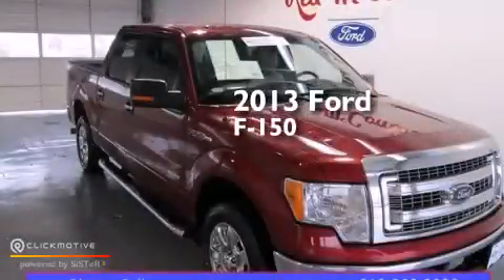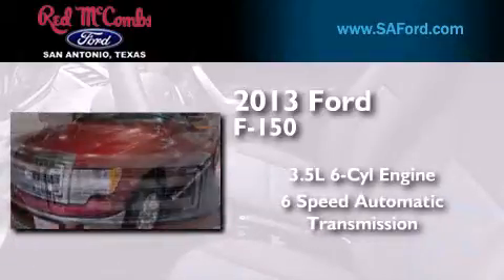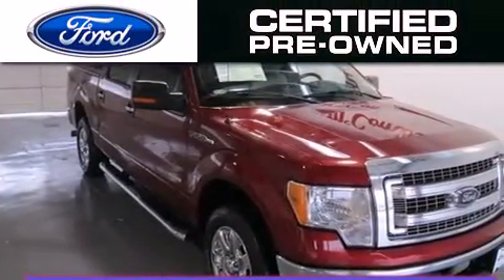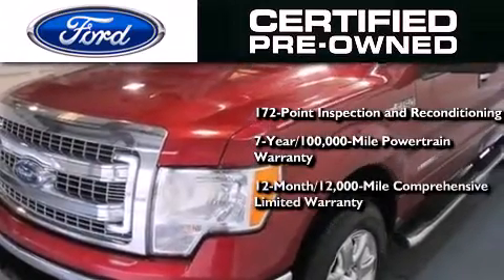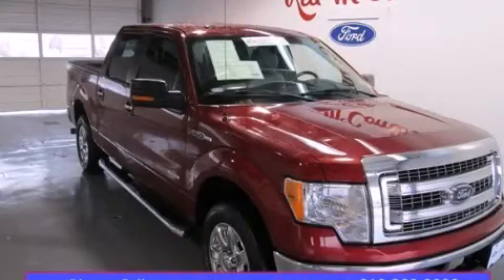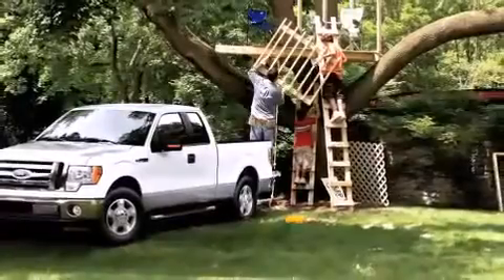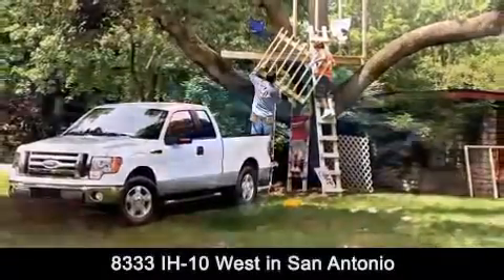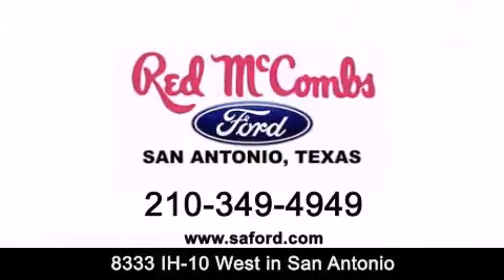2013 Ford F-150 Certified Kirby TX Red McCombs Ford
Walk around Video for our 2013 Ford F-150 here at Red McCombs Ford . Red McCombs Ford has been honored to serve the San Antonio , Kirby , New Braunfels , and Boerne , TX area . We promise that your experience at our dealership will exceed your expectations ! We have a great selection of new and used vehicles and would love to tell you about any additional discounts on the 2013 Ford F-150 . Come to the 5 time President’s Award winning Ford ! Year : 2013 Make : Ford Model : F-150 Engine : Turbocharged Gas V6 3.5L/213 Trans . : Automatic Exterior : Race Red Miles : 39,002 Interior : Call For Color Stock : 412100A Red McCombs Ford 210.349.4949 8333 IH - 10 West San Antonio , TX 78230